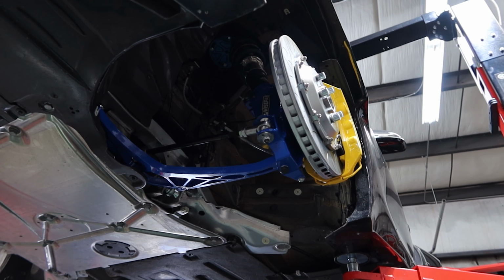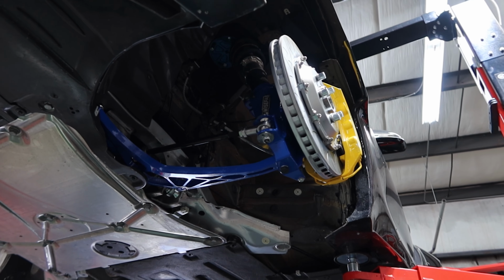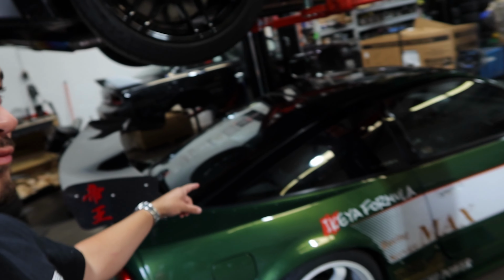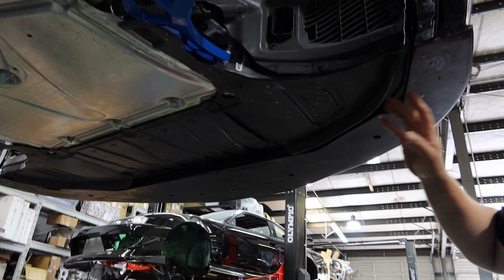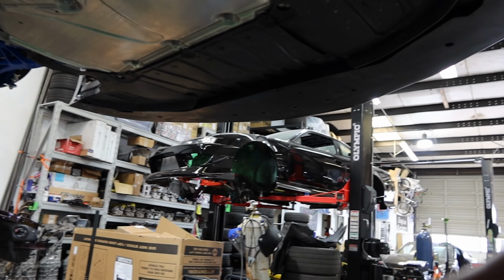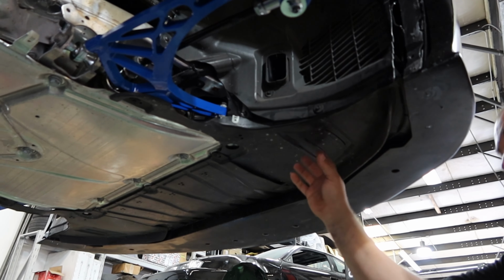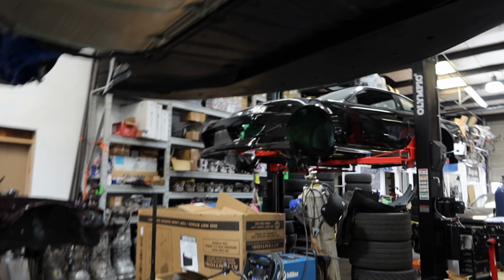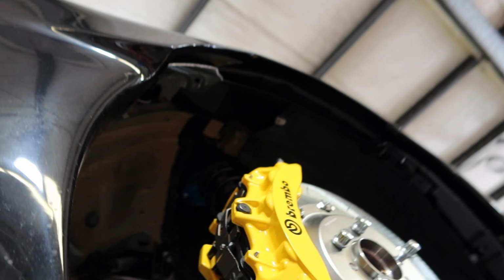MANUAL A90 SUPRA DRIFT CAR UPDATE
Big delay since the last video! Lots of progression is being made on the car and in this video I try my best to explain the Wisefab kit and current install to the best of my knowledge. Undergoing modifications like this require a lot of changes to the car both cosmetically and mechanically. We also got the SPL rear arm kit installed along with my RK Titanium Signature single exit exhaust, enjoy!